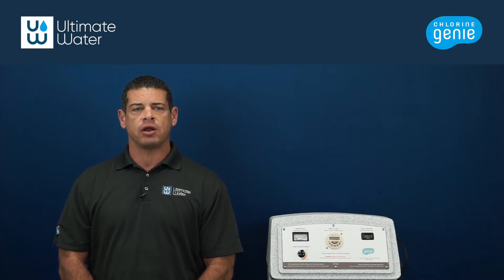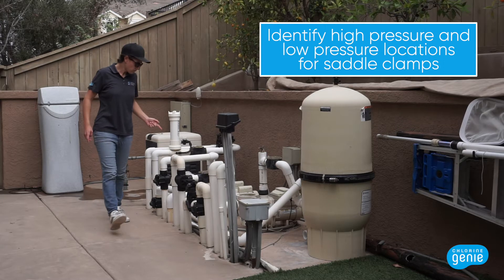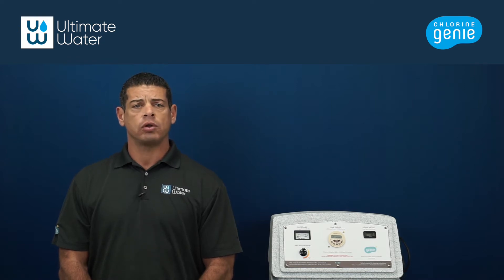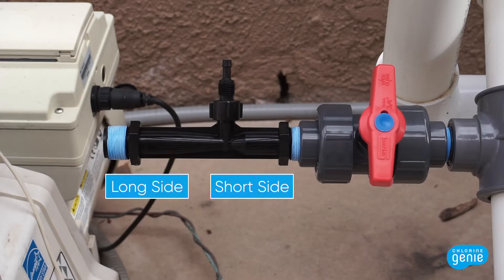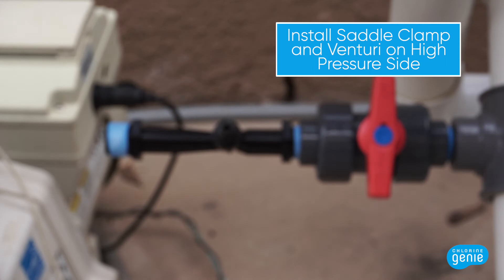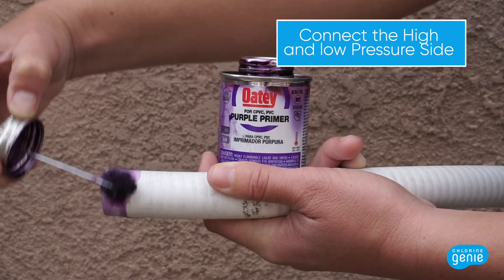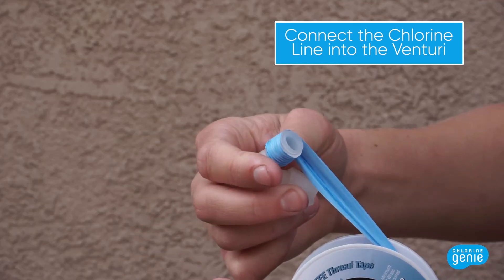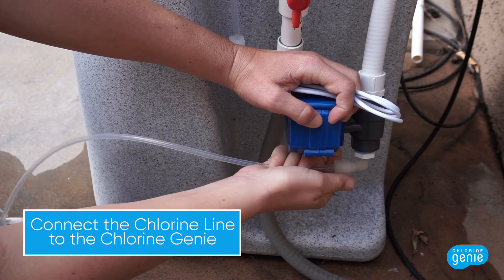Install Step 7: Venturi Feeder Kit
Where do I install the saddle clamps from my Venturi Kit? Do I install before or after my pool heater? How do I build the venturi bypass to bring chlorine from the Chlorine Genie into my pool?
Watch this video for step-by-step instructions on installing the Venturi and Saddle Clamp Kit.